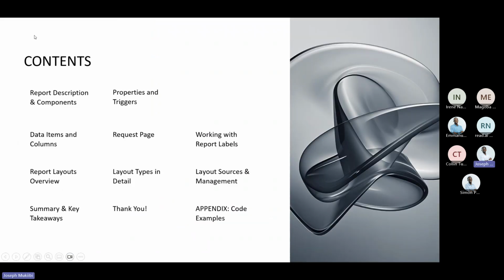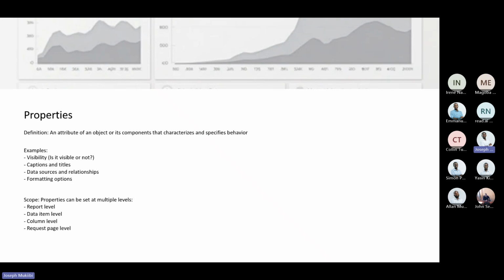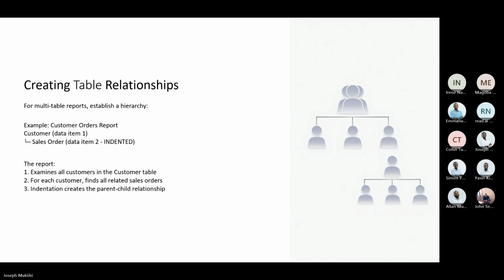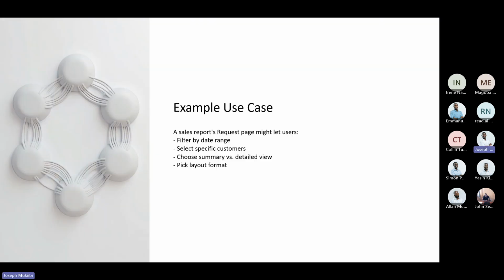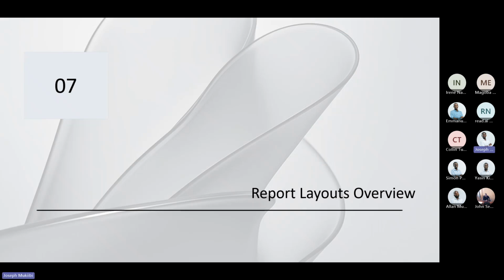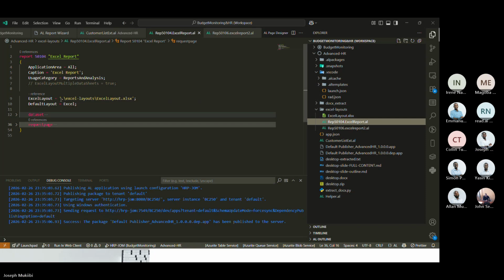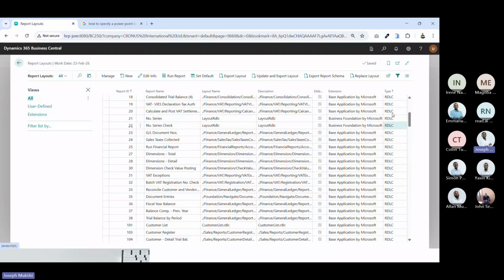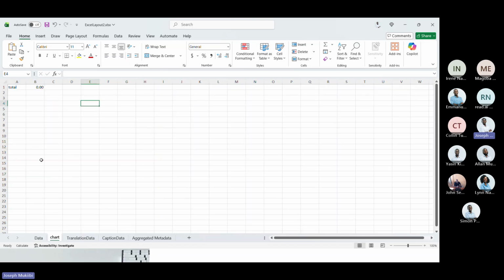11 MB 820 BC Reports Part 1